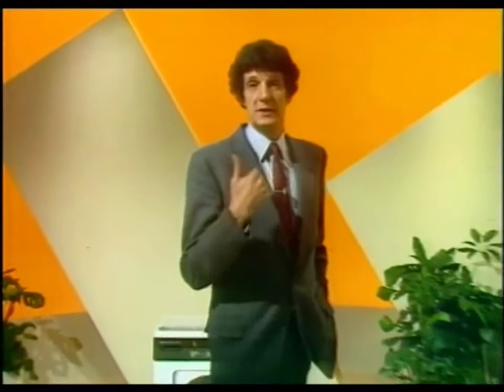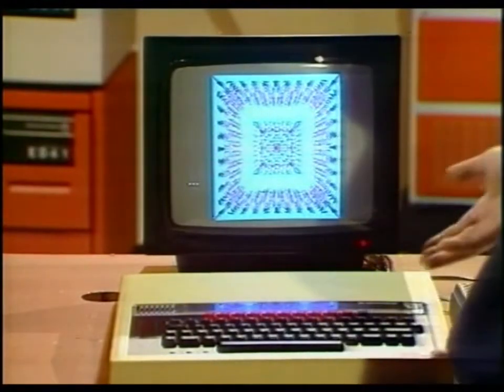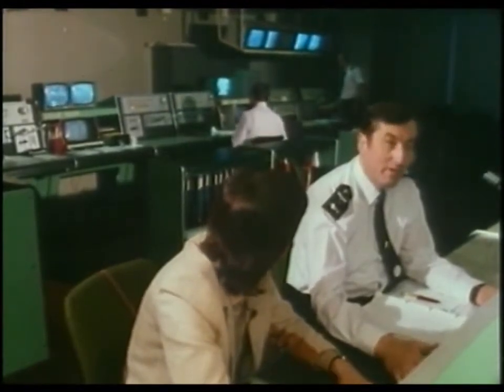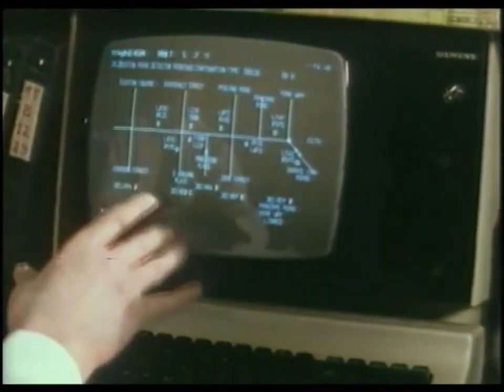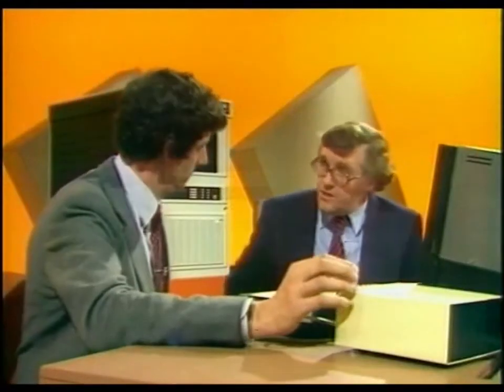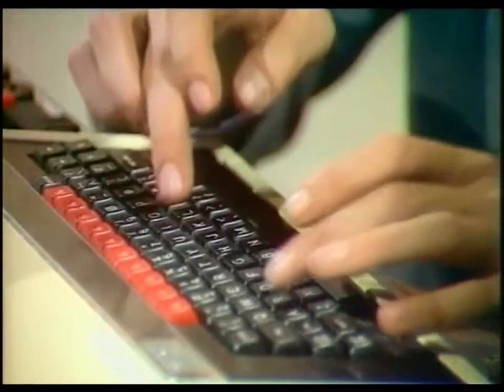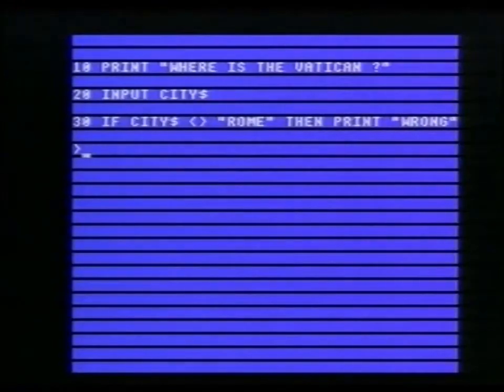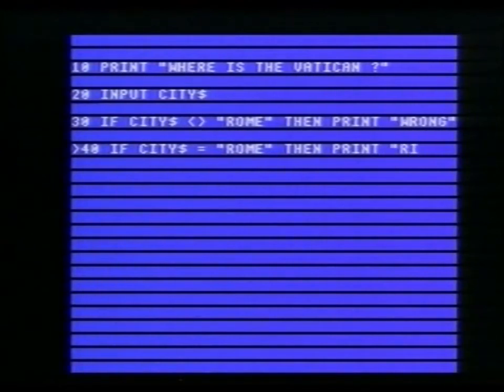The Computer Programme Episode 2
As a part of the BBC Computer Literacy Project the BBC commissioned the creation of a computer (The BBC Micro) and this television show to help promote computer literacy.